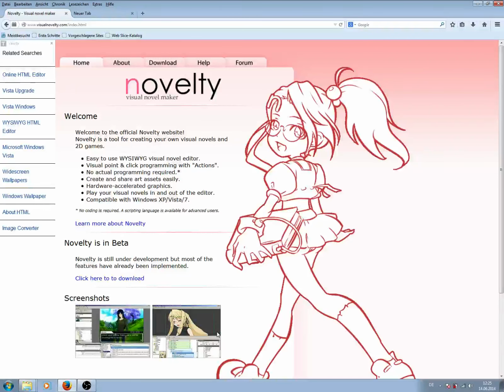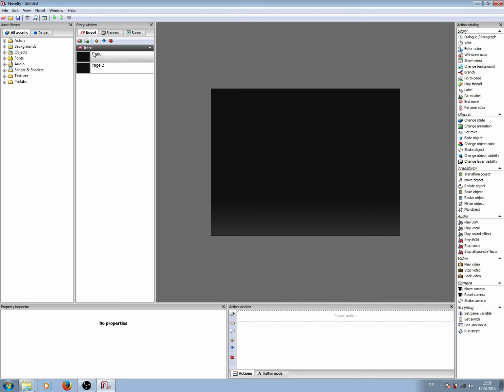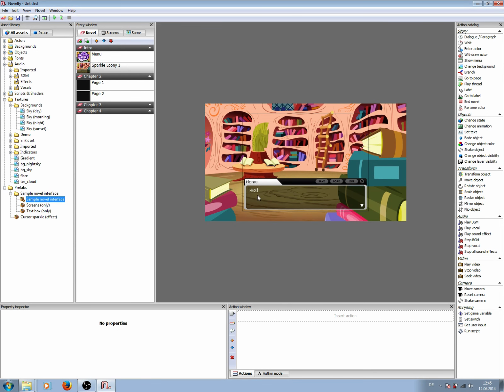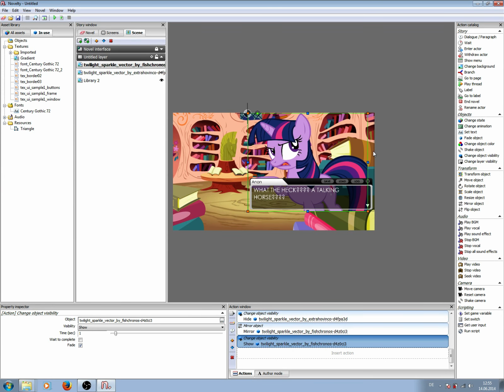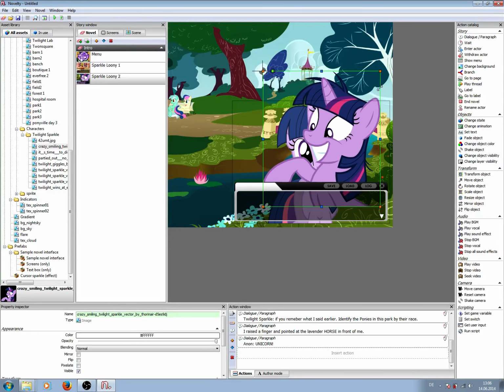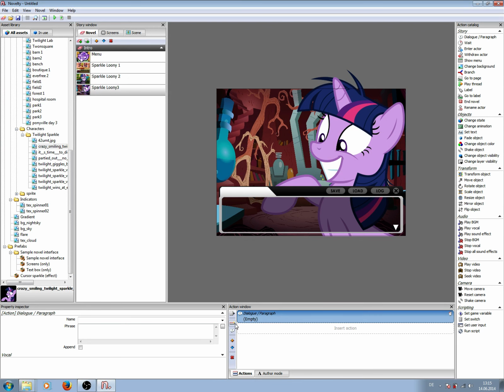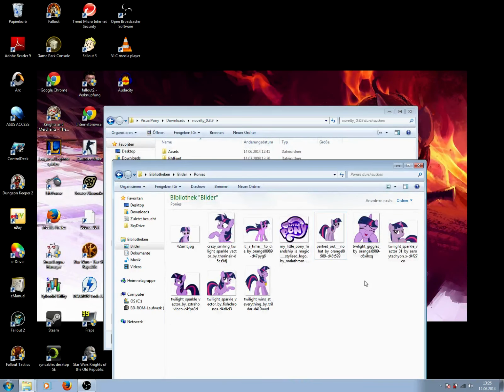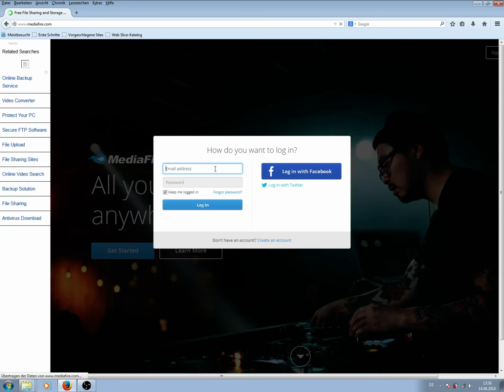400 subs special - How to make your own game easily!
Support me ^^

So this should give you everything you need to create your very own awesome visual novels! Now get out there and start creating ^^

But never forget to credit the people whos stuff you use! They put alot of work into it, so it's only fair. (It's even better if you ask beforehand!)

One more thing: I know this software runs on Windows XP Vista and 7. IDK about 8 or 8.1. I have also gotten it to work on Linux, but that required a bit of work ;)